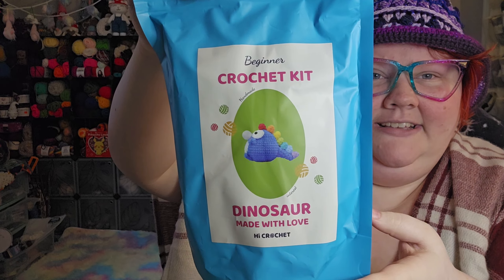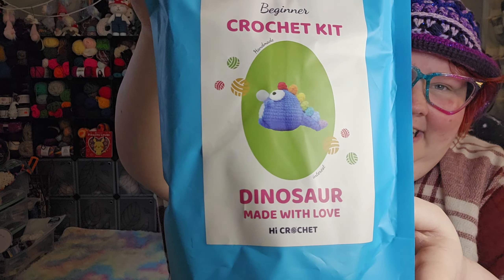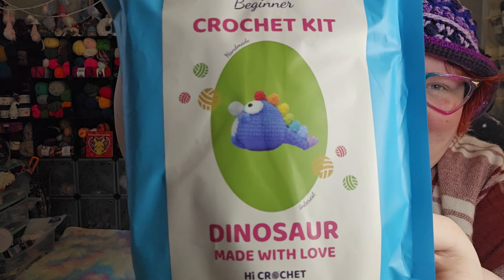HiCrochet Bubble Kit Review & Unboxing! 🧶 Beginner Friendly Crochet Kits with a Twist?!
I have made playlists to make it easier to find specific content you like!